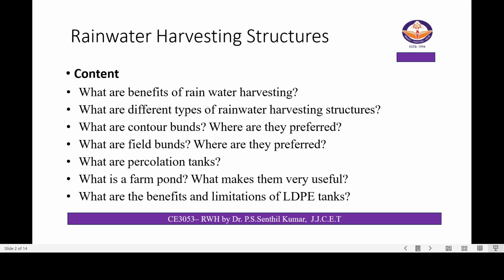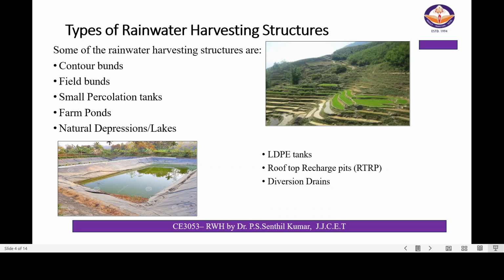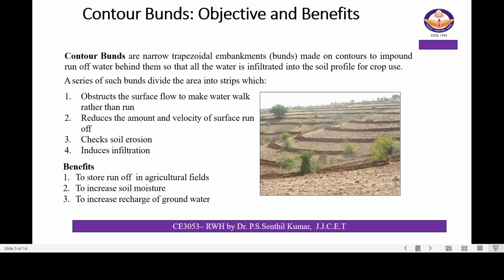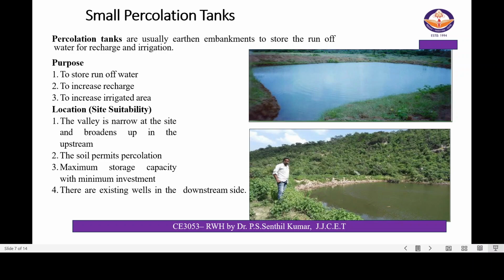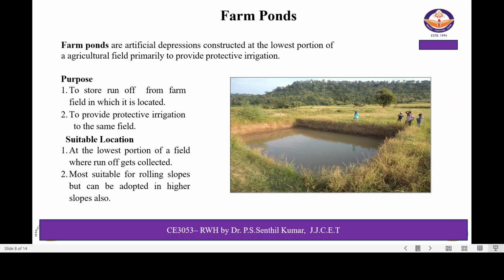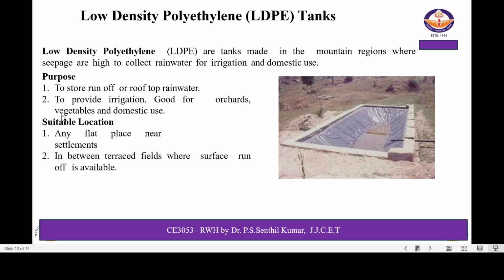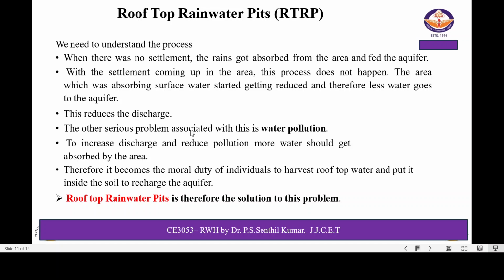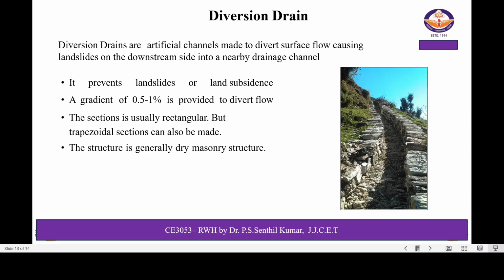Dr P S Senthil Kumar Rainwater Harvesting Video Lecture 1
Rainwater Harvesting